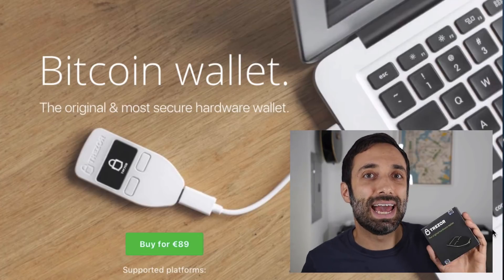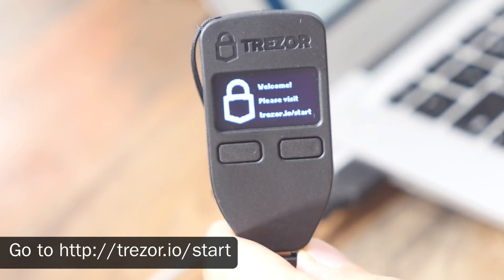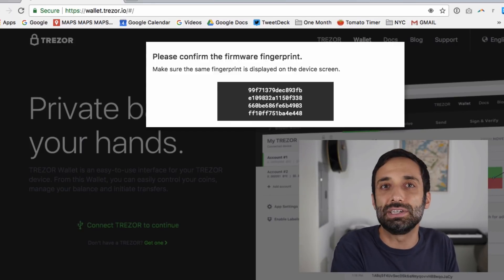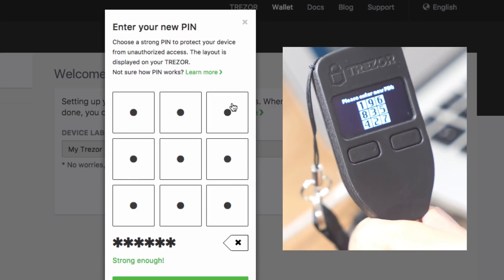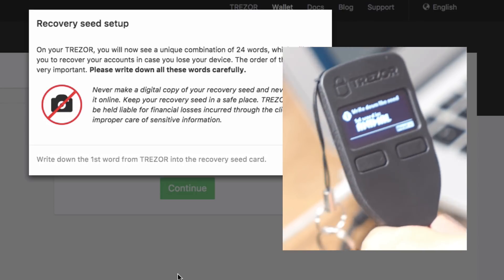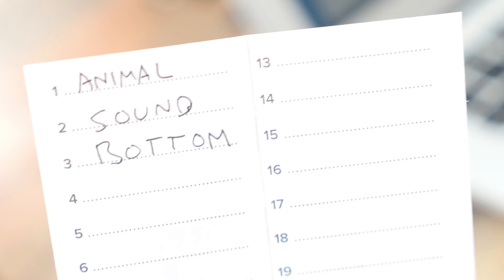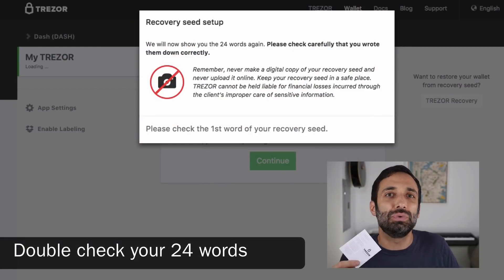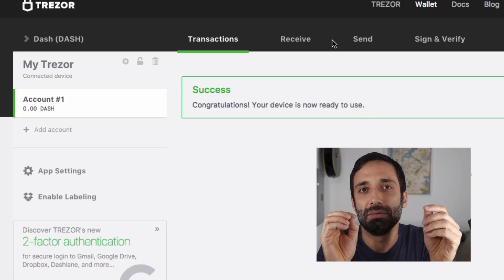Trezor - Initial Setup and Trezor Bitcoin Wallet Review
2) Or you can BUY A TREZOR on AMAZON

Let me show you how to setup your Trezor Bitcoin Wallet for the first time.

If you have any questions, put them down in the comments! I also teach a Bitcoin and Blockchain course that you can join if you're interested in learning more